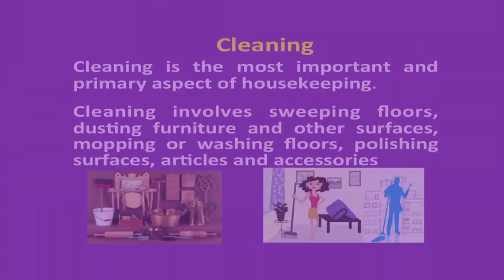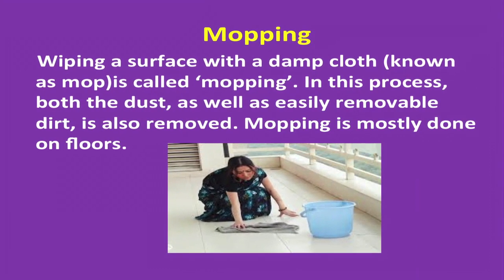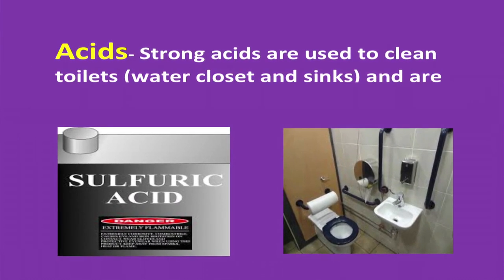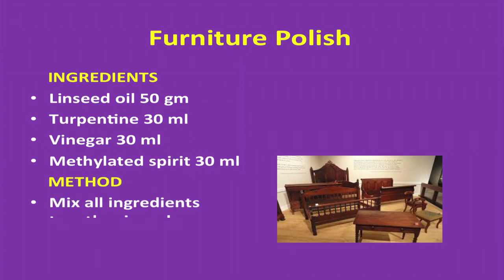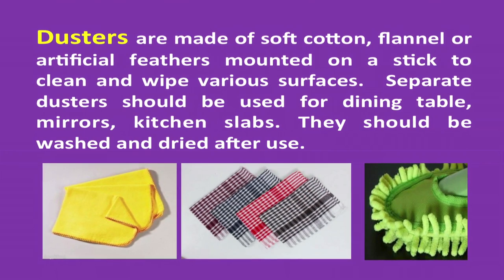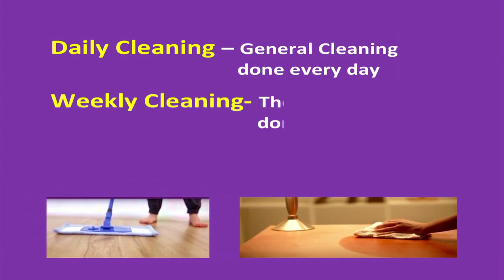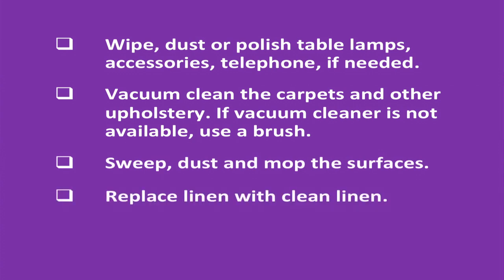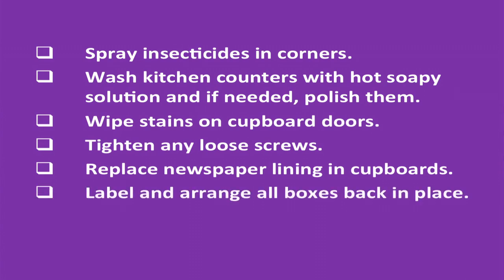Module 6A Lesson 29 Cleaning & Cleaning Materials